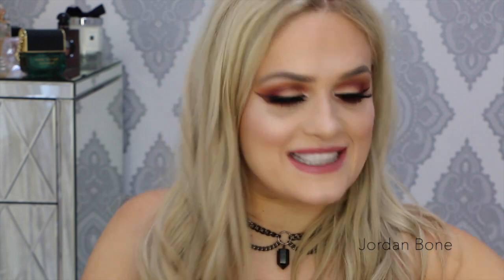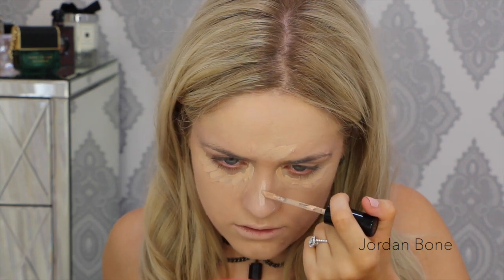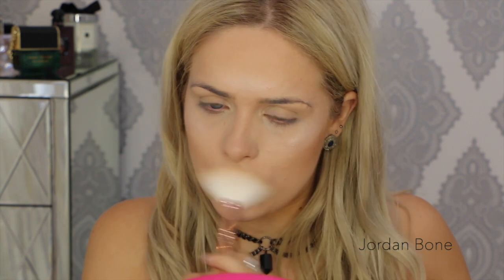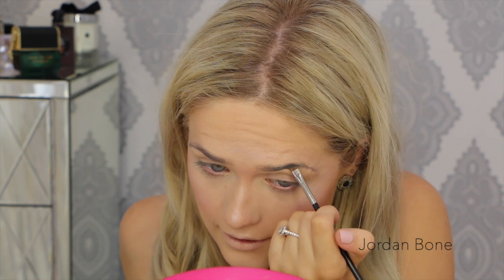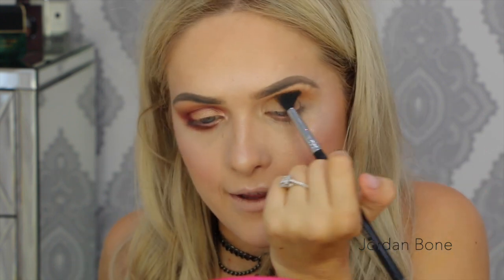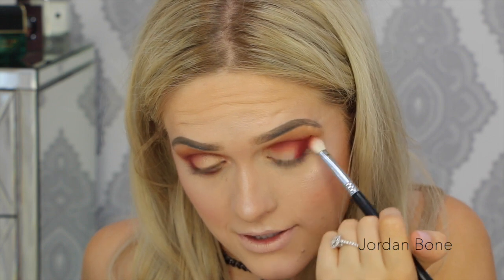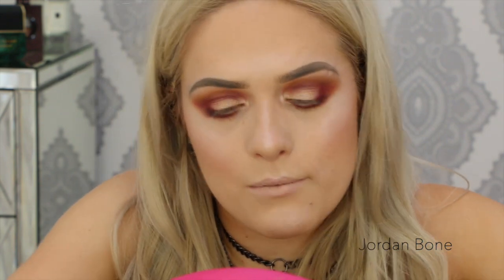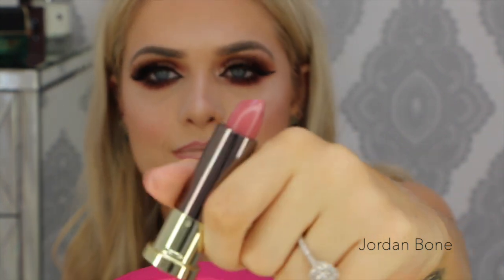ABH Modern Renaissance Palette Tutorial | Jordan Bone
Its free for you but makes me smile! X

♥Periscope - JordanBone1

using the code JordanBone

with the code JBLIFE

♥Get a free tanning mitt with any mousse with the code JordanB